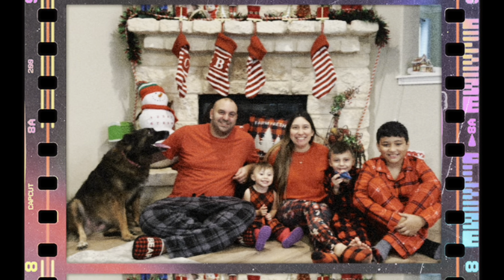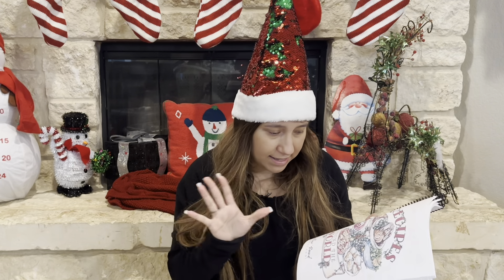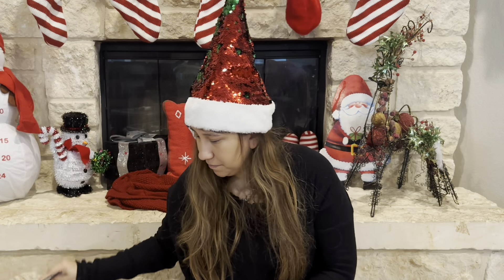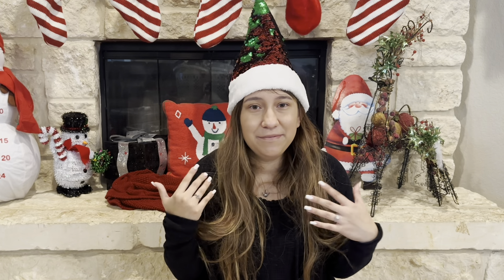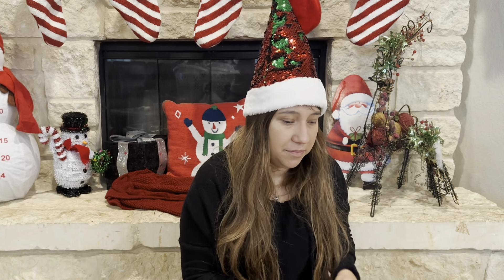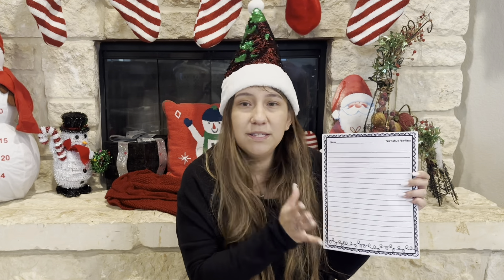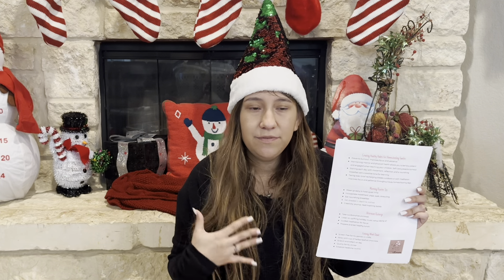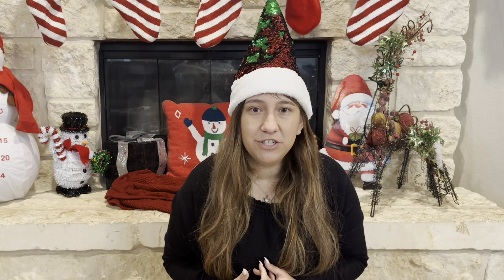HOLIDAY HOMESCHOOL PLANS | Christmas curriculum & homeschooling through the holidays ￼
In this video I will talk about homeschooling through the holidays, Christmas curriculum, holiday curriculum, and more!

Christmas movie recipe book
Gather round Christmas unit study ￼￼

☀️Our homeschool essentials☀️
My laminator
My eco tank printer
My binding machine
Our chalkboard
Wooden book stand

✨Javy coffee
✨For the love of homeschooling curriculum